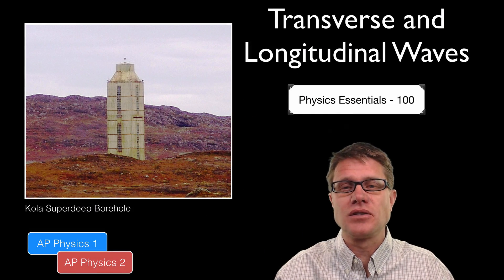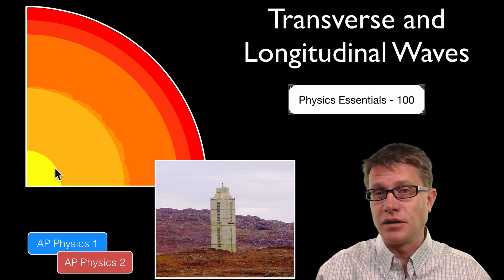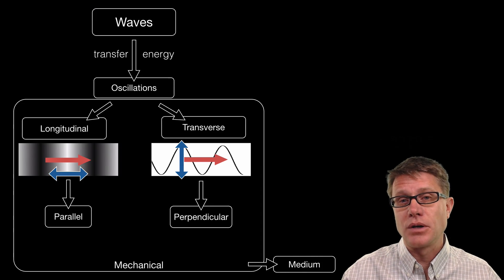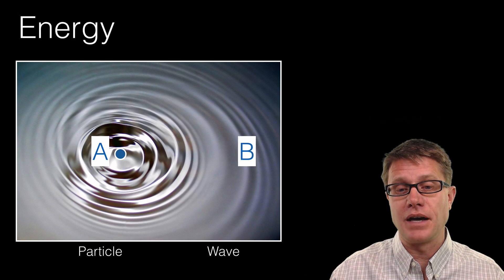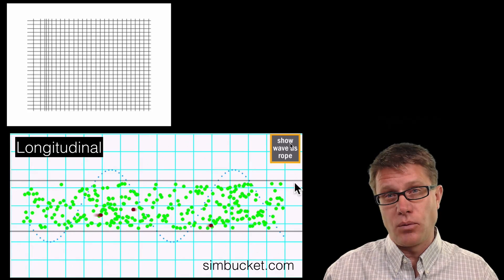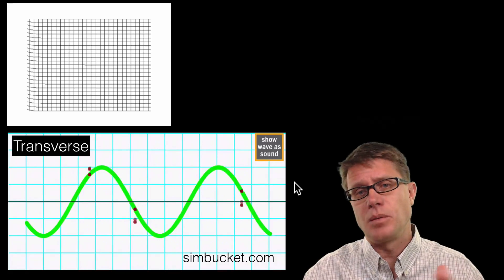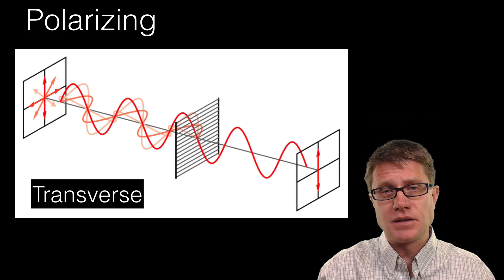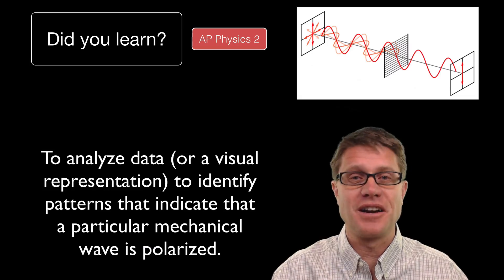Transverse and Longitudinal Waves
100 - Transverse and Longitudinal Waves

In this video Paul Andersen compares and contrasts transverse and longitudinal waves.  Waves carry energy through oscillations.  In transverse waves the oscillations are perpendicular to the direction of the wave and in longitudinal they are parallel.  Several examples and a simulation are included.

2007, Dantor 10:21, 1 November. Layer Structure of Earth Including Distance Scale, 2007. based
Debianux. Deutsch: Schwingungs- Und Ausbreitungsrichtung Einer Longitudinalwelle (a) Und Einer Transversalwelle (b) (Beschriftung Auf Deutsch), September 14, 2008. Own work.
ESO. English: Artist’s Impression of How Type Ia Supernovae May Look like as Revealed by Spectro-Polarimetry Observations. The Outer Regions of the Blast Cloud Is Asymmetric, with Different Materials Found in “Clumps”, While the Inner Regions Are Smooth. Using Observations of 17 Supernovae Made over More than 10 Years with ESO’s Very Large Telescope and the McDonald Observatory’s Otto Struve Telescope, Astronomers Inferred the Shape and Structure of the Debris Cloud Thrown out from Type Ia Supernovae. Such Supernovae Are Thought to Be the Result of the Explosion of a Small and Dense Star — a White Dwarf — inside a Binary System. As Its Companion Continuously Spills Matter onto the White Dwarf, the White Dwarf Reaches a Critical Mass, Leading to a Fatal Instability and the Supernova. But What Sparks the Initial Explosion, and How the Blast Travels through the Star Have Long Been Thorny Issues. The Study Shows That the Outer Regions of the Blast Cloud Is Asymmetric, with Different Materials Found in “Clumps”, While the Inner Regions Are Smooth., November 30, 2006.
“Kola Superdeep Borehole.” Wikipedia, the Free Encyclopedia, February 24, 2015.
“Longitudinal Wave.” Wikipedia, the Free Encyclopedia, April 4, 2015.
McLassus, Roger. Deutsch: Das Bild Zeigt Eine Realistische Störung Der Wasseroberfläche (durch Kurzes Eintauchen Eines Stabes) Und Die Ausbreitung Dieser Störung Durch Kreiswellen von Eingeschränkter Konzentrizität Und Deren Überlagerungen. Der Flache Beleuchtungswinkel Gibt Dem Wasser Ein Fast Metallisches Aussehen.English: Surface Waves of Water: Expansion of a Disturbance. – It Shows a Realistic Disturbance (caused by Shortly Dipping a Stick into the Water) and Its Expansion Forming Interfering Circles of Limited Concentricity. The near Metallic Appearance of the Water’s Surface Is due to the Small Angle of illumination.Español: Ondas Superficiales En El Agua: Expansión de Una Perturbación. – Muestra Una Representación Realista de Una Perturbación (causada Por Sumergir Por Un Instante Un Palito En El Agua) Y Su Expansión Formando Círculos Concéntricos Que Interfieren. La Apariencia Metálica de La Superficie Del Agua Se Debe Al Bajo Ángulo En La iluminación.Français : Ondes de Surface Sur de L’eau : L’expansion D’une Perturbation. On Observe Une Perturbation Réaliste (due À Un Bâton) et Son Expansion Sous La Forme D’ondes Interférentes et Grossièrement Concentriques. L’aspect Quasi Métallique de L’eau Est Dû À Une Lumière rasante.Português: Ondas de Superfície de Água: A Expansão de Um Distúrbio. É Mostrada a Perturbação Realística (causada Por Um Bastão) E Sua Expansão Formando Círculos de Interferência Aproximadamente Concêntricos. A Aparência Metálica Da Superfície É Resultante Do Baixo Ângulo de Iluminação., January 14, 2006. picture taken by Roger McLassus (improved by DemonDeLuxe, Sep 2006).
“Polarizer.” Wikipedia, the Free Encyclopedia, March 23, 2015.
“Transverse Wave.” Wikipedia, the Free Encyclopedia, March 25, 2015.